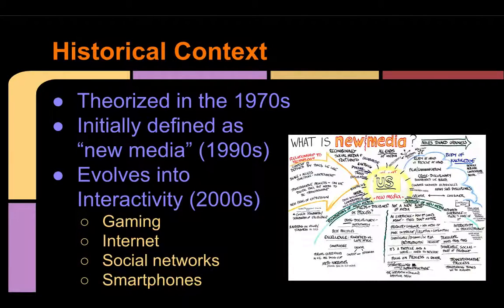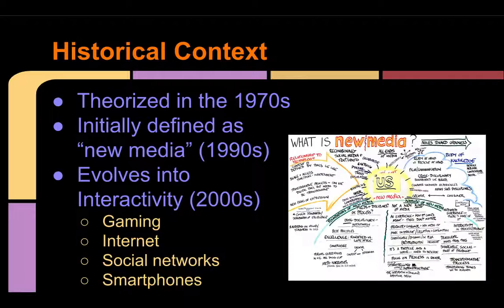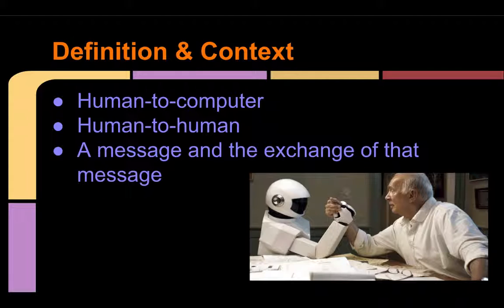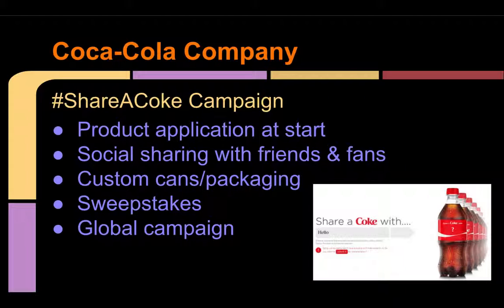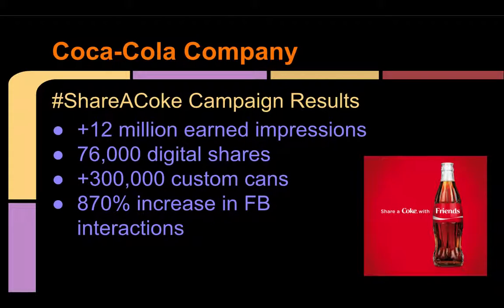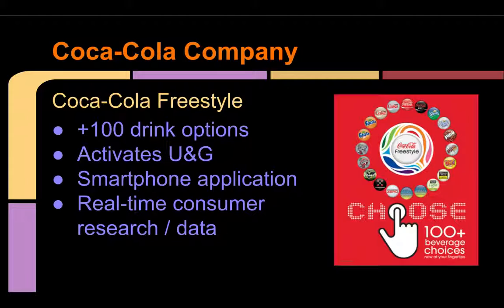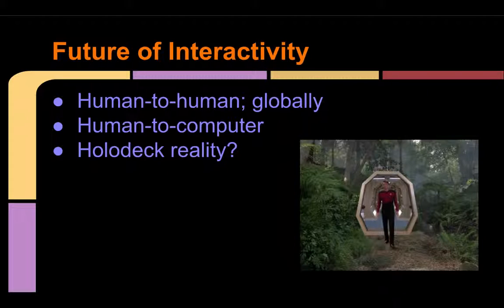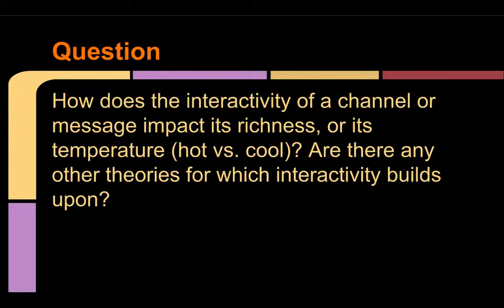Interactivity Theory - Ross Schmadebeck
Individual Project Presentation, MMC6400, Summer A/C